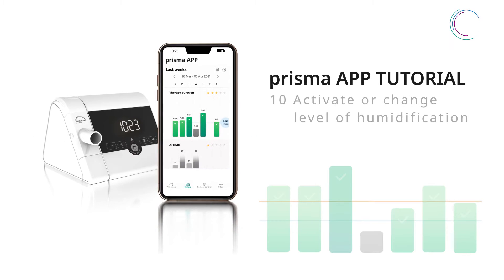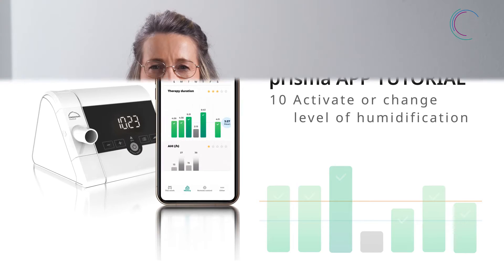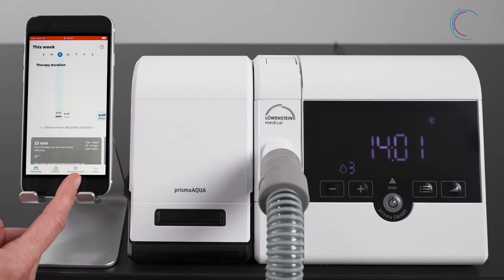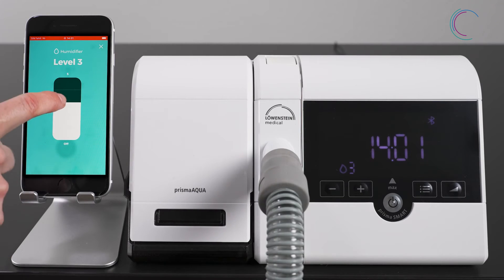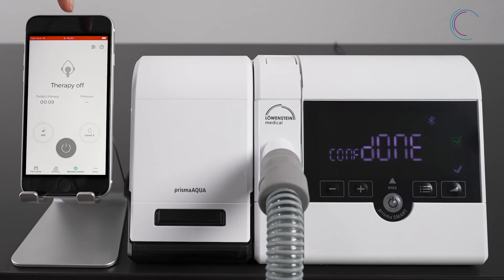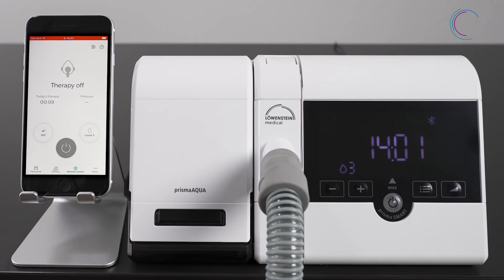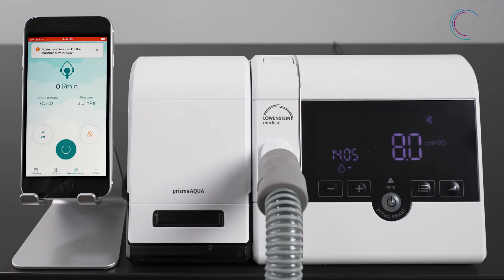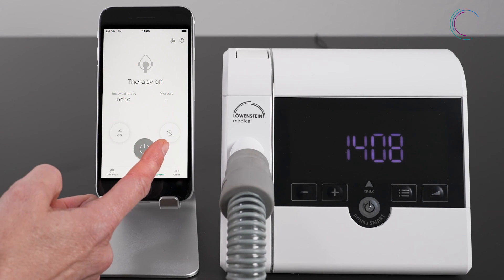10 prisma APP Tutorial – Activate the Humidifier and Change the Humidification Level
How you can manage the humidifier prisma AQUA is explained in this video.